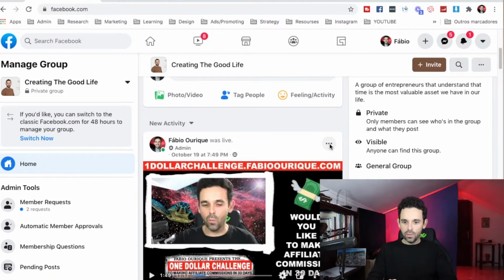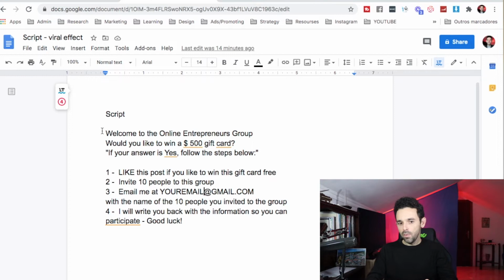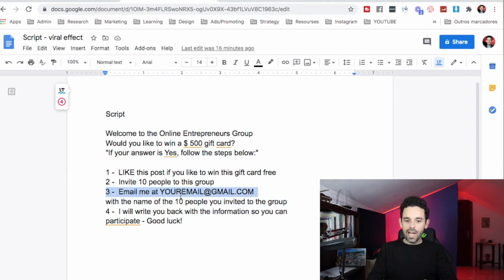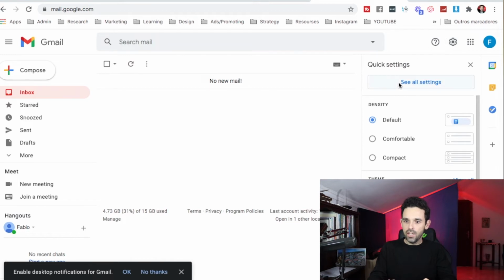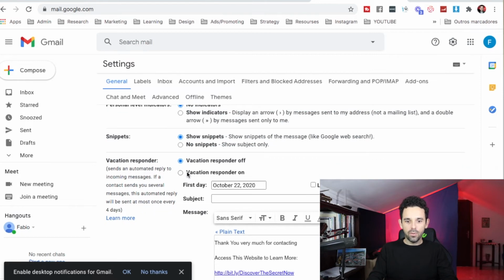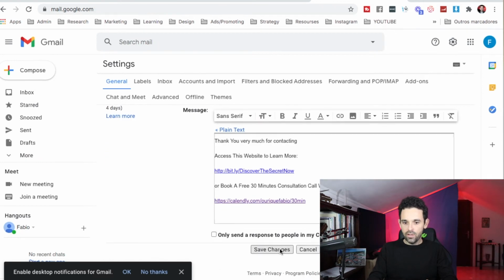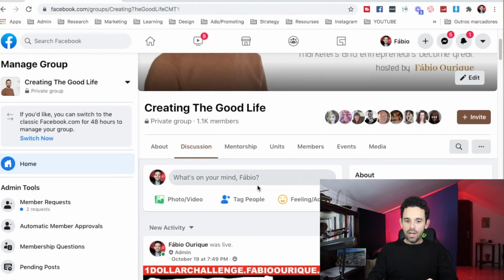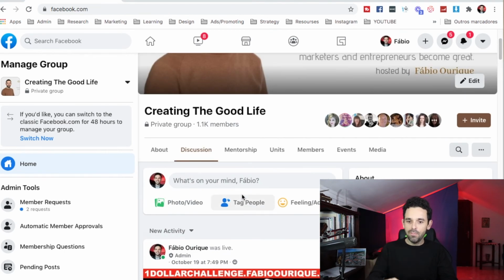How To Make Fast Money Without A Website ($32 in 7 minutes)